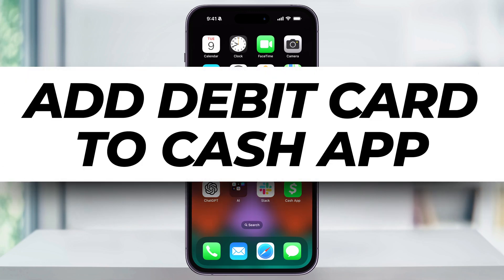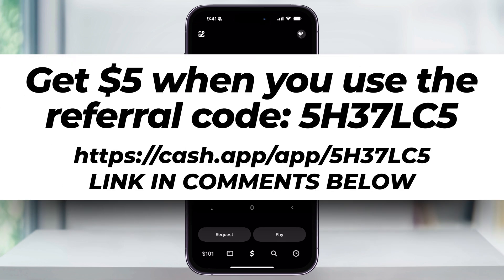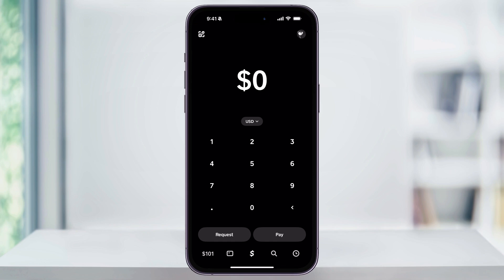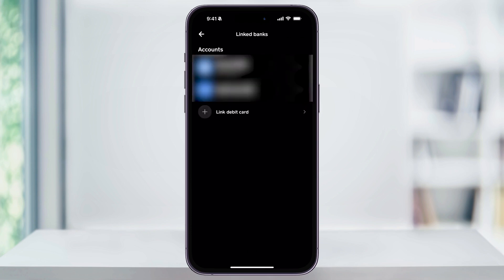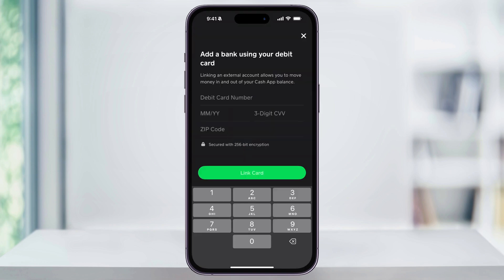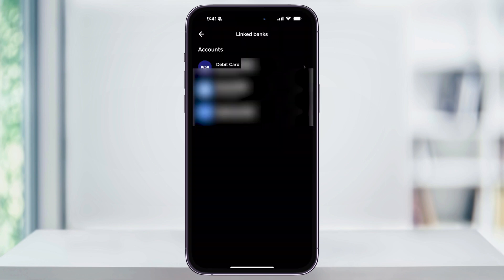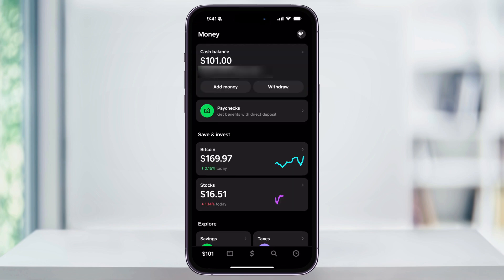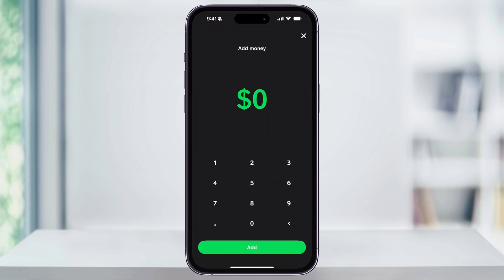How To Add Debit Card To Cash App For Beginners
In this video, I’ll walk you through the simple steps to add a debit card to Cash App for beginners and start using it right away. If you’re new to Cash App, I’ve got you covered from downloading the app to linking your card and transferring funds.

If you’re new to Cash App, you can use my referral to get $5 when you sign up. Try it using my code and we’ll each get $5. 5H37LC5

Here’s what you’ll learn:

How to download and set up Cash App.
Step-by-step instructions for linking your debit card.
How to add money to your Cash App balance from your debit card.

Adding a debit card is the quickest way to fund your Cash App account so you can start making payments, sending money, or making purchases. I also share tips for linking a bank account or credit card for even more payment options.

Watch now to get started with Cash App!